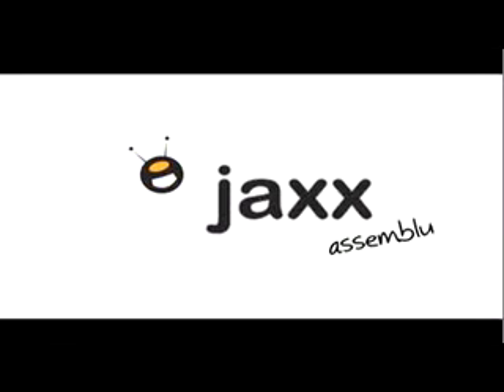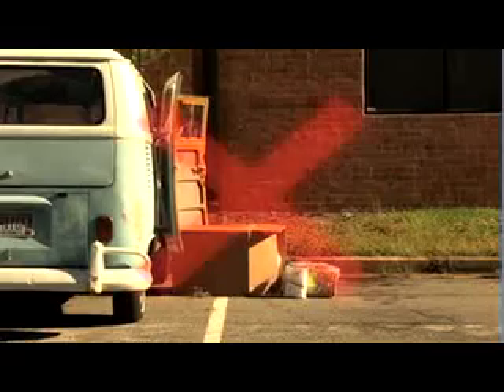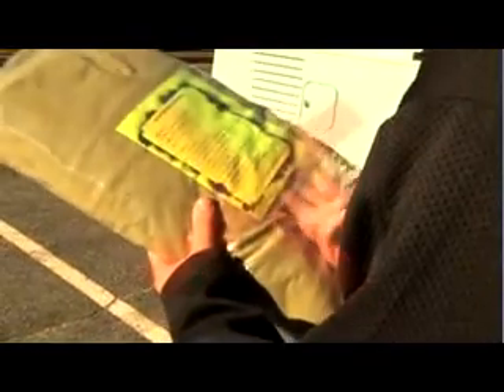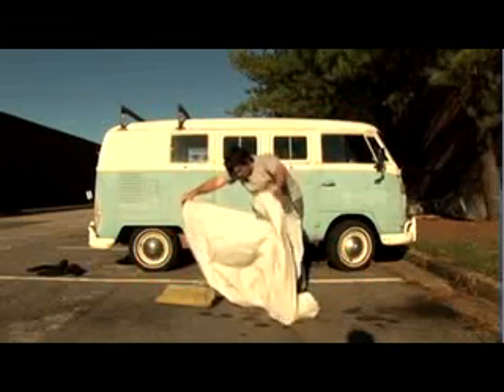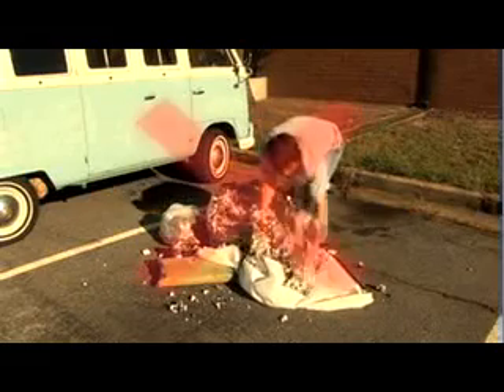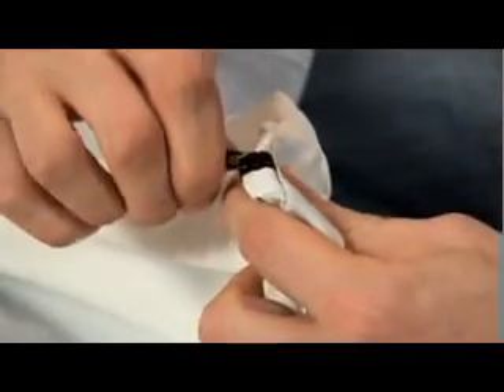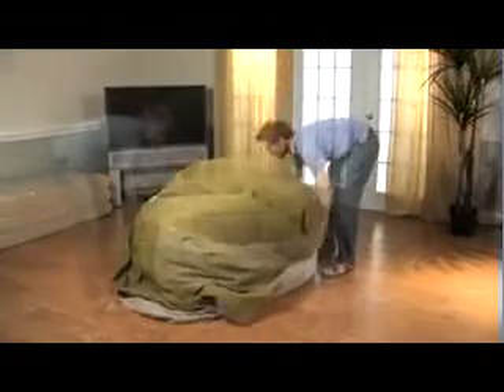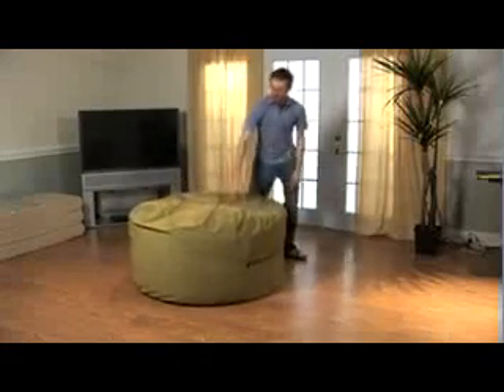AwesomeBeanBags.com presents the Worlds Most Comfortable Chair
Come see for yourself in action as these people hop around and relax in a foam filled bundle of joy called a Jaxx Sac. Shaped like a Gynormous bean bag chair but is jammed full of small chunks of this cool foam that is sooo supportive, but yet cradles you in total relaxation.

AwesomeBeanBags.com